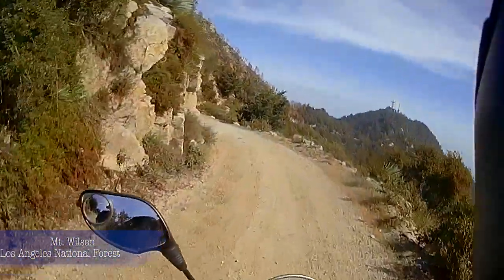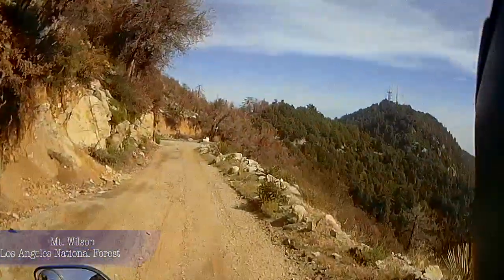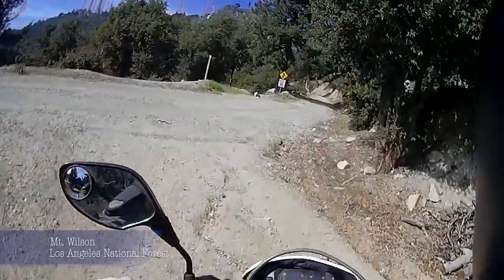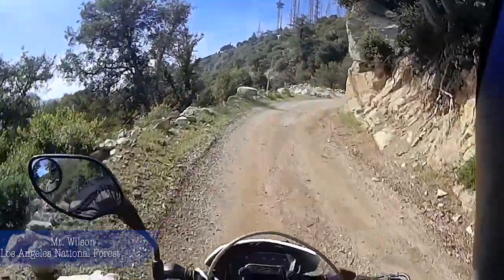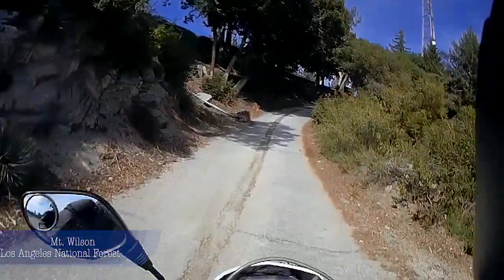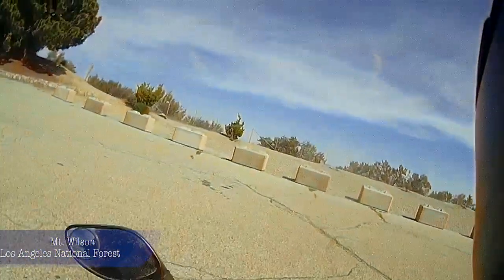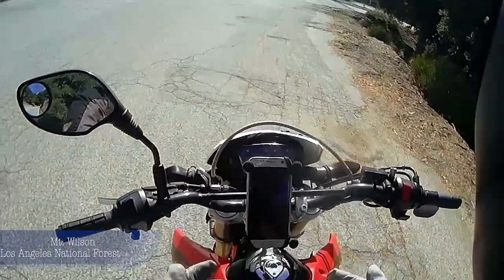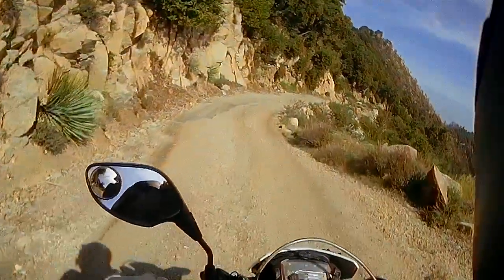50,000 Mi. Review on the CRF250L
My 50,000 Mile Review of the 2016 Honda CRF250L

A 2016 Honda CRF250L was bought almost three years ago, I knew I would push this dual sport to the limits.

I don't see why this engine won't last 100k miles.
Maintenance seems to be the word of the day.

!!Keep DualSportin America!!